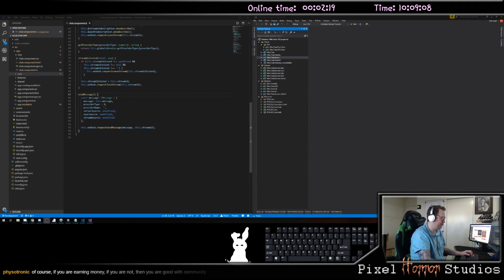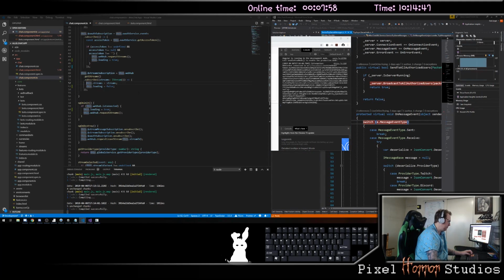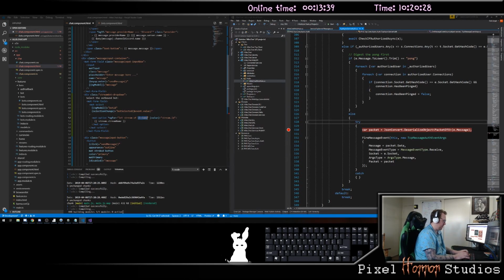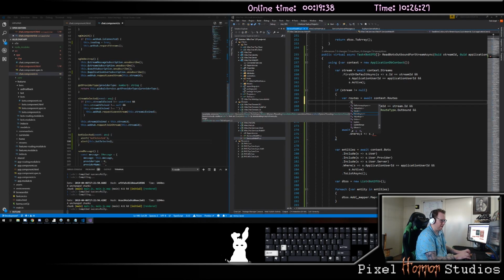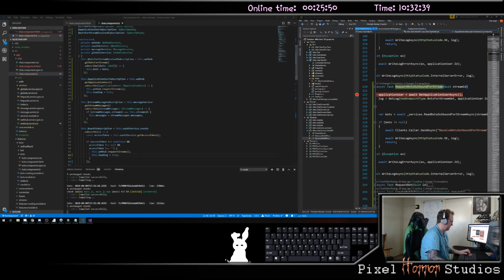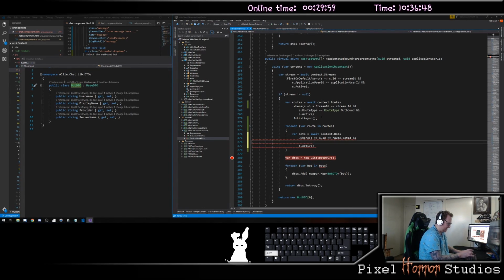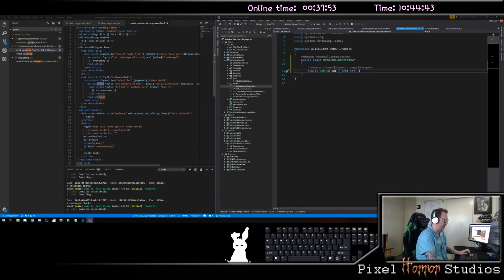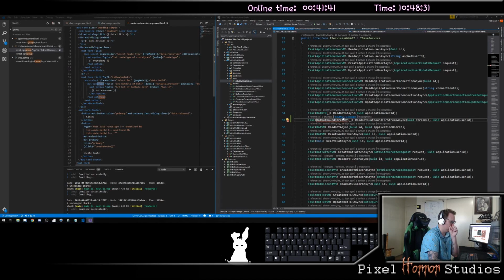Day 13 - 1 - Complete Chat Client to and from server